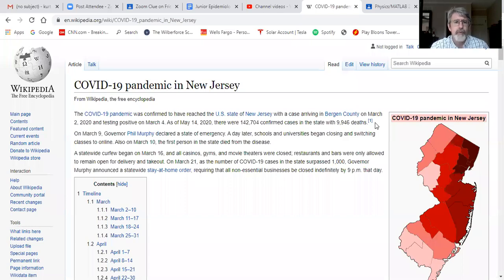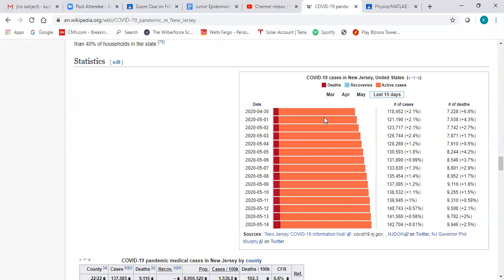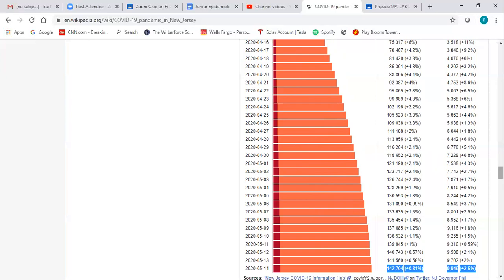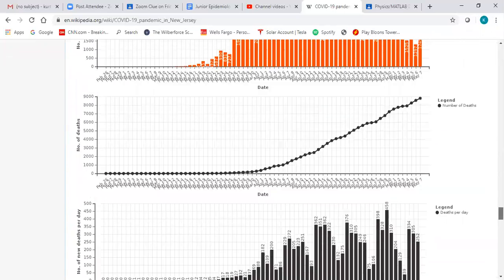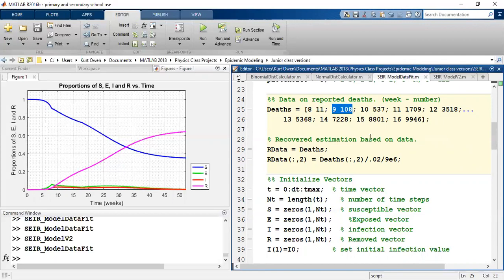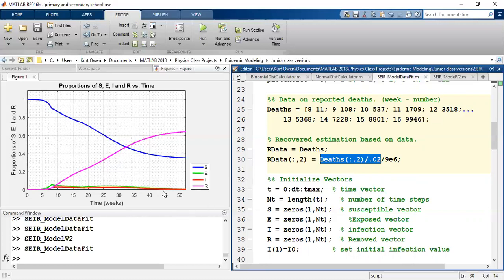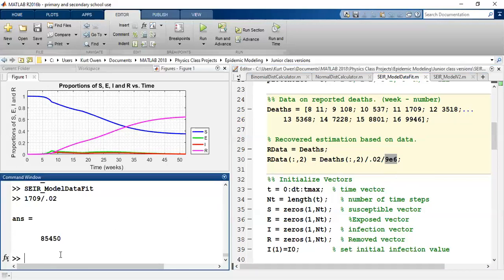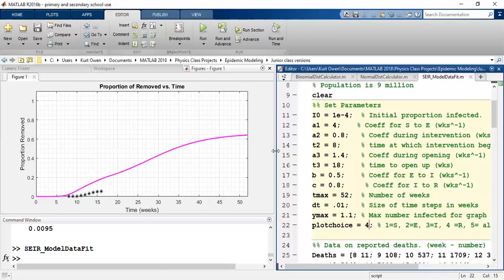Matching the Data Part 1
On this video, the SEIR model is adjusted to match the data for New Jersey through early May.